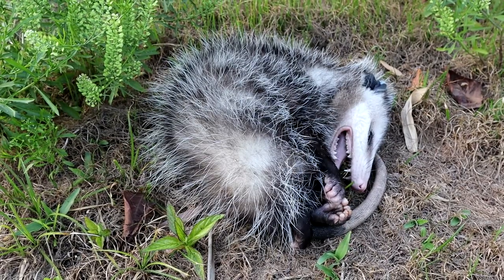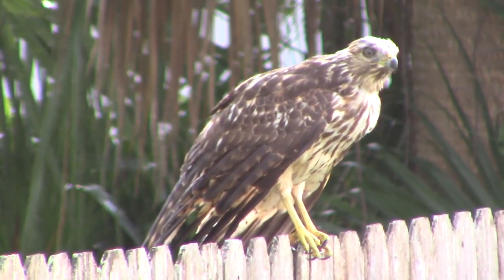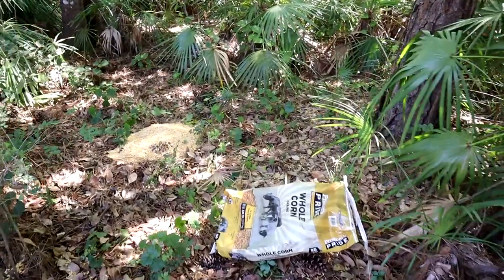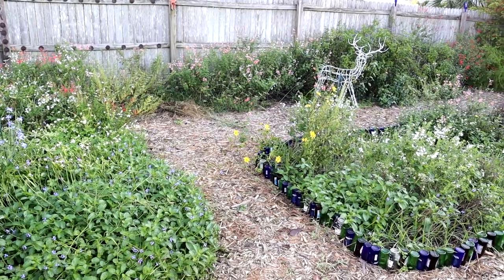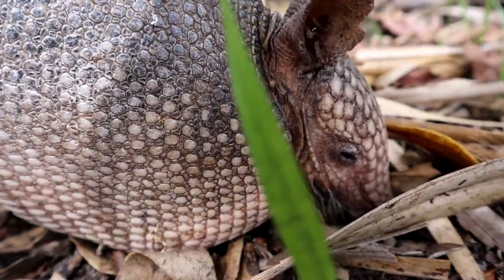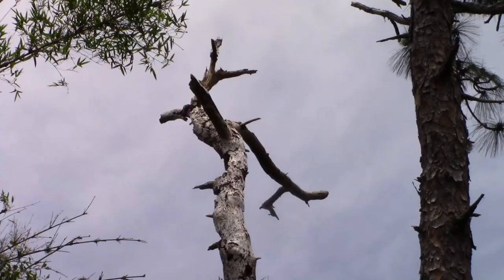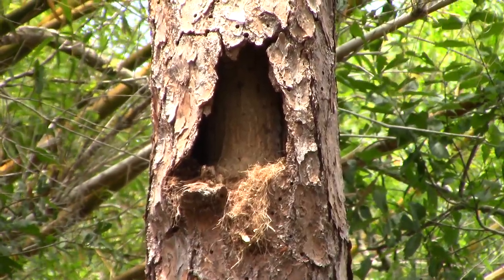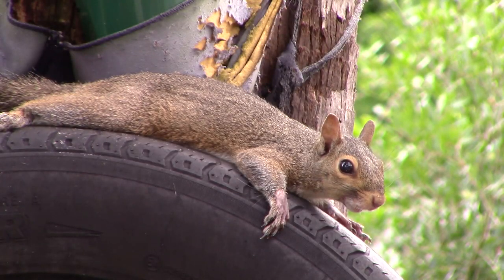How to make a wildlife garden to attract wildlife to your yard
Want to attract wildlife to your yard? Here is how to make a wildlife garden the best way... for wildlife and less nuisance problems. Utilizing native plants for your backyard wildlife garden ideas will attract the broadest amount of native wildlife. Use these garden tips to attract wildlife the best way!